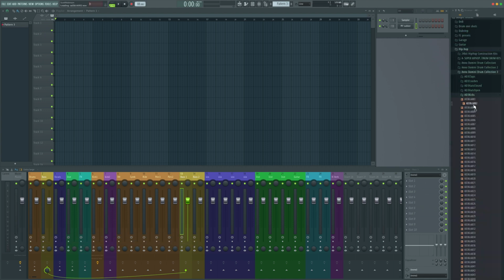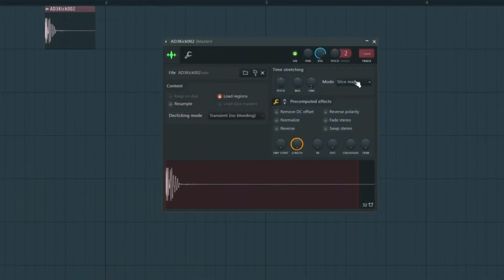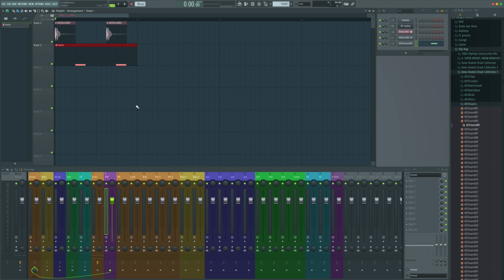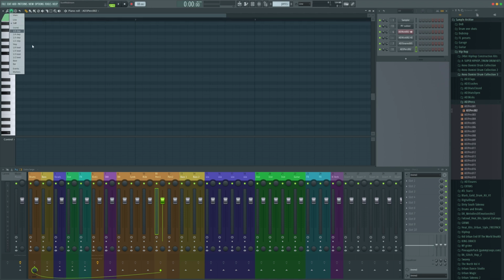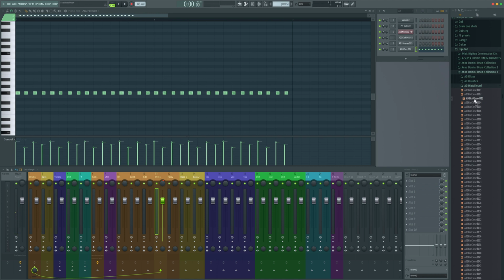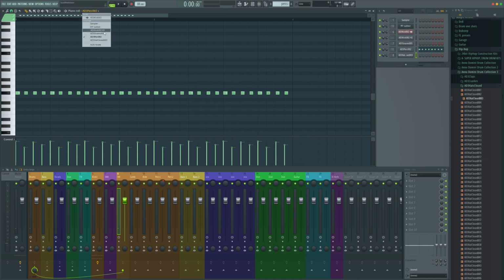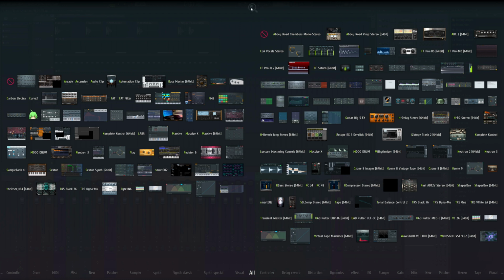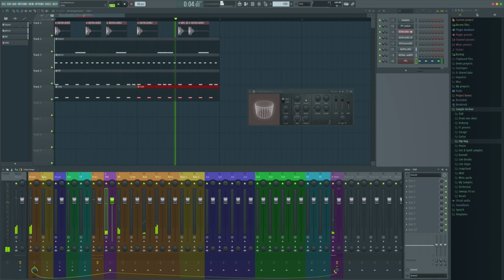how to make good drum patterns FL Studio tutorial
In this FL Studio tutorial we will explore the various ways you can make drum patterns in LF Studio's samplers and sequencers. An what are the benefits ans tips you can take while using easch differnt options to make your drums bang.